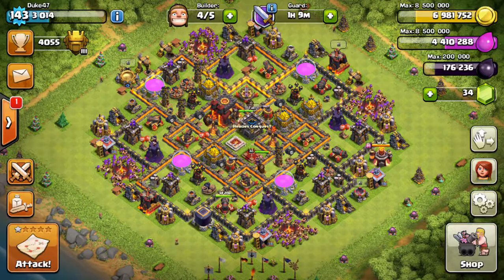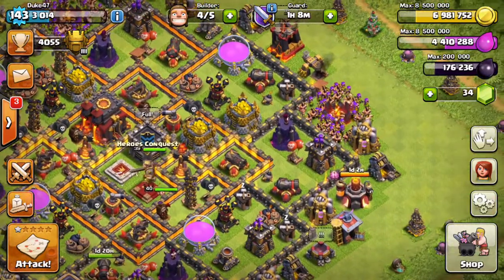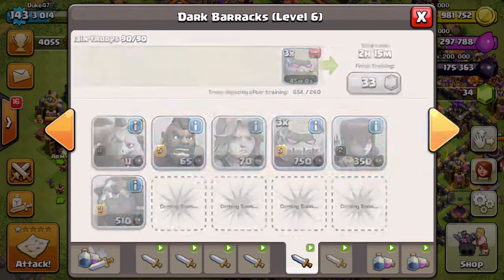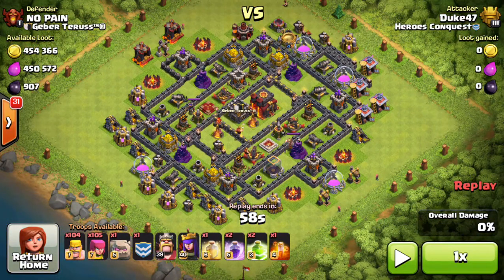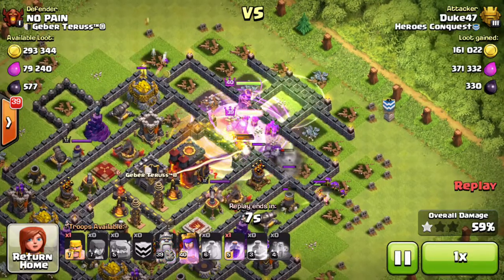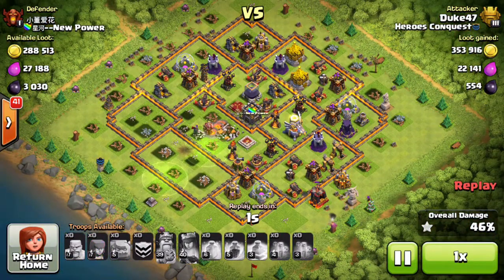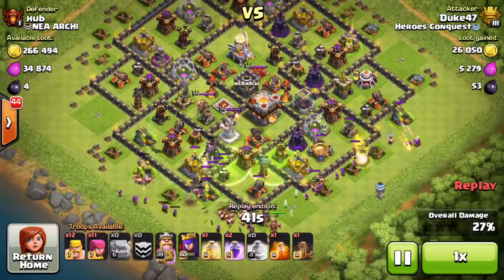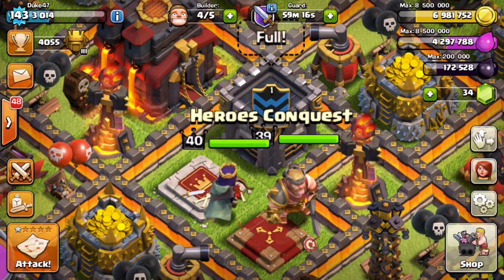Clash of Clans - How to BARCH to Titans League! [Strategy Guide]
Hey guys! Today I give you guys my tips and tricks on how you guys can push up to Titans League yourselves! Good luck if you try! :D